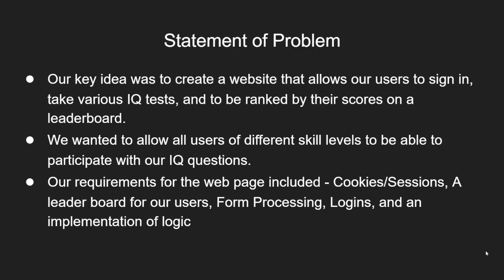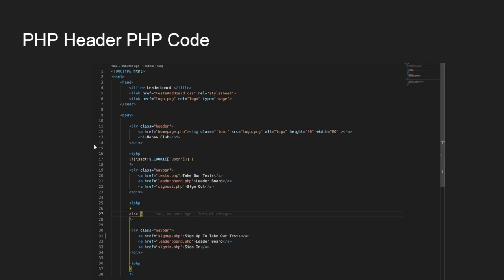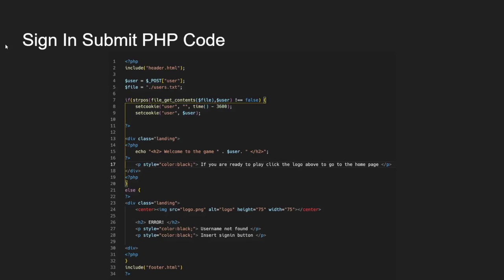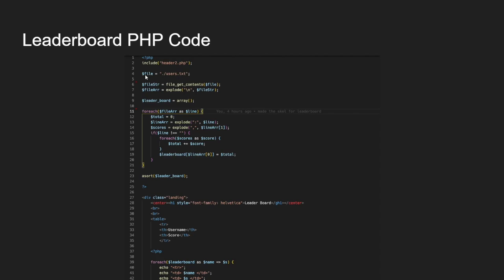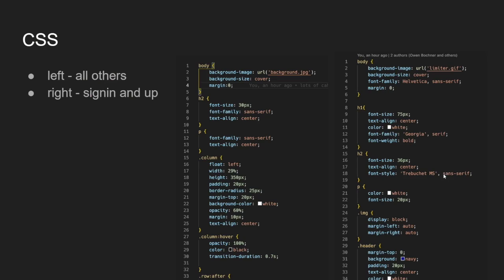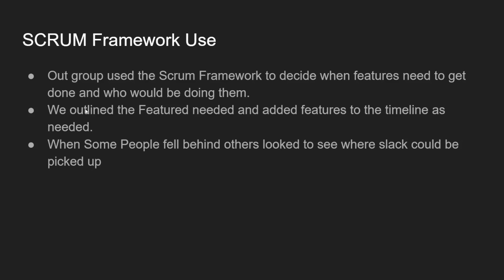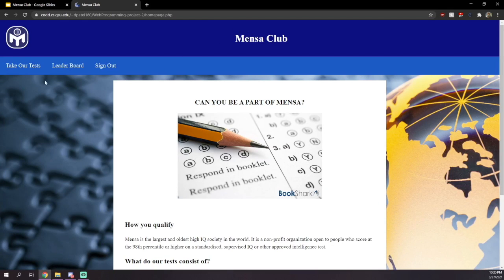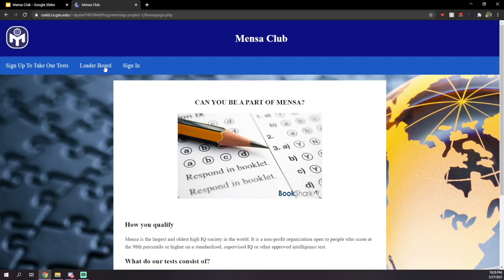The Galaxy Brians Web Programming Project 2: The Mensa Club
The Galaxy Brains:
Devang Patel
Owen Bochner
Blake Scott